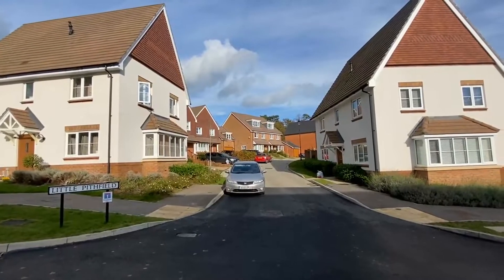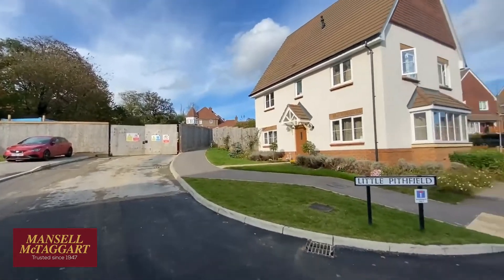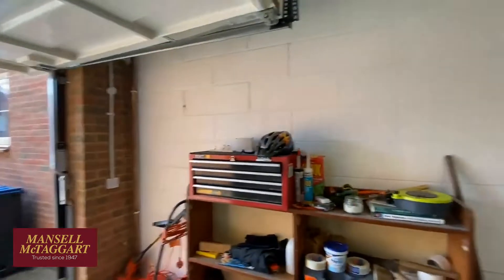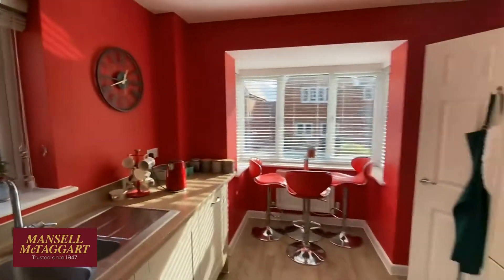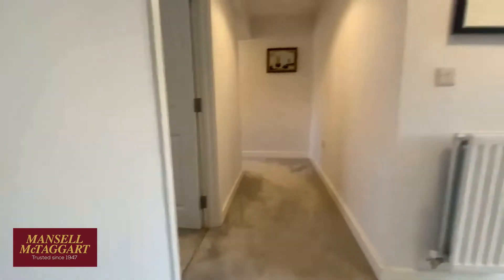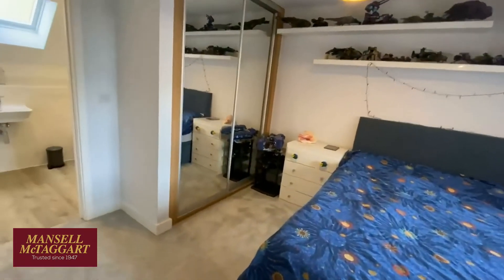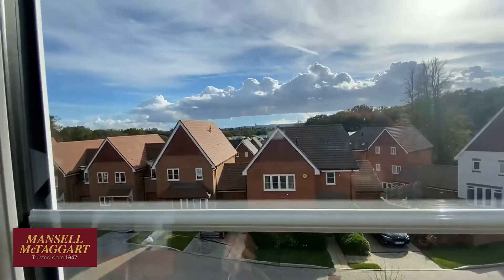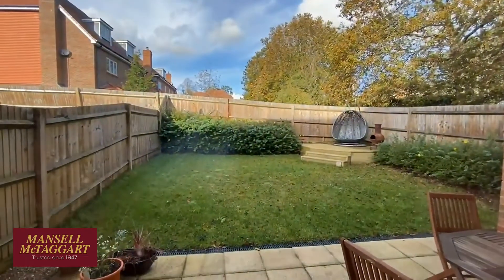Litte Pithfield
SALE AGREED
An online viewing of Little Pithfield, on the market at a Guide Price of £575,000-£600,000.